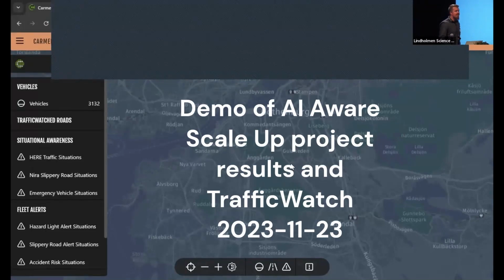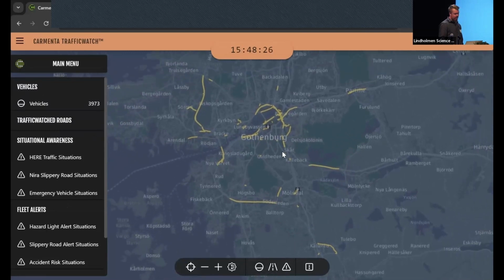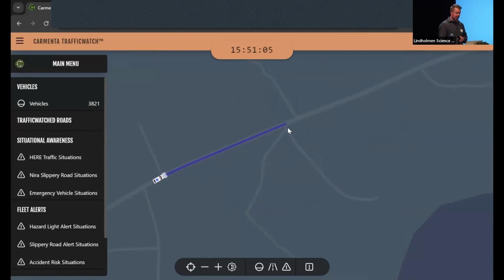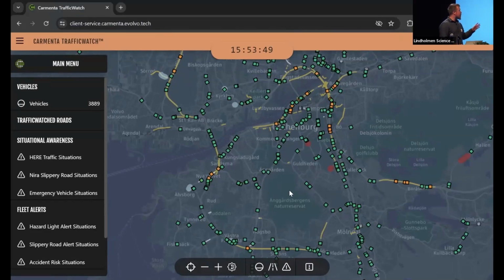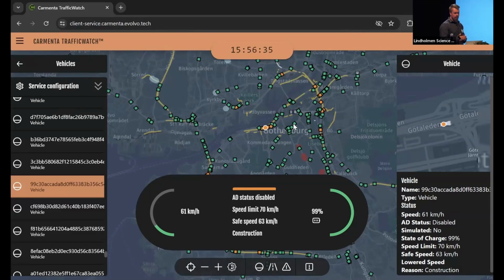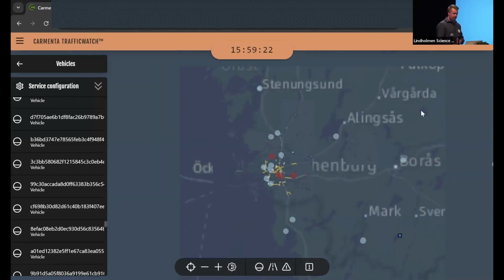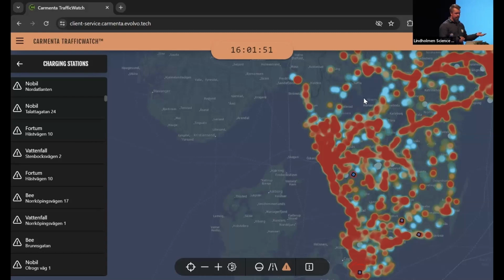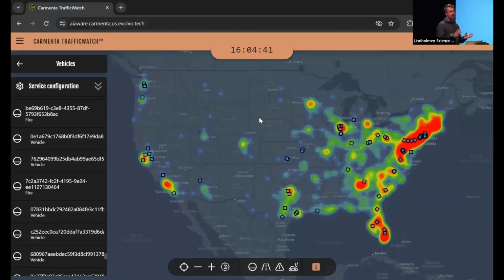TrafficWatch AI Aware Demo 1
In this video you will see the product TrafficWatch in action in the AI Aware Scale Up project. Through the development of a cutting-edge AI algorithm designed to predict road traffic accident risks. This groundbreaking algorithm proactively dispatches warnings directly to vehicles, forewarning of potential hazardous events ahead or suggesting an optimal safe speed based on the current risk assessment. Powered by a sophisticated AI engine, it processes a combination of historical and real-time traffic data, utilizing these parameters to issue timely accident risk alerts.